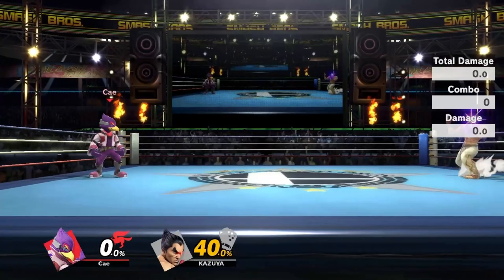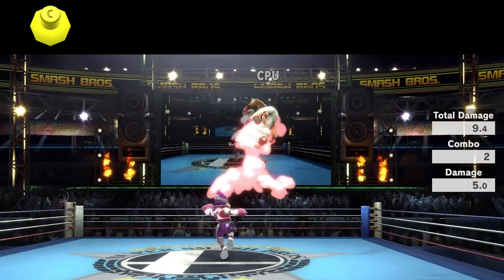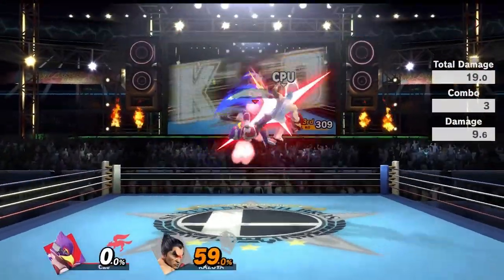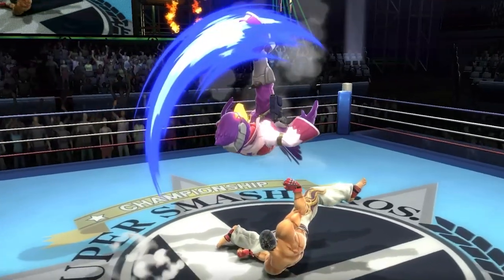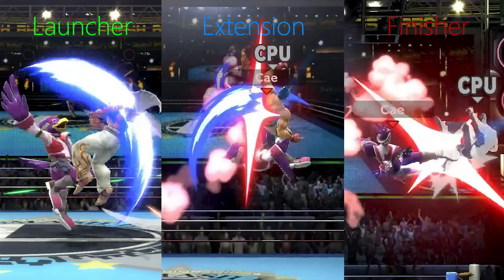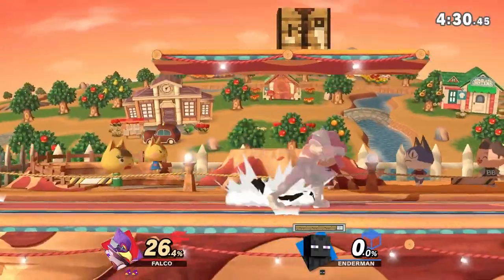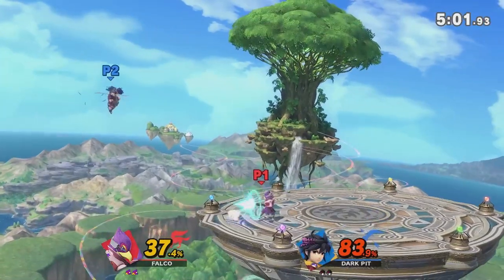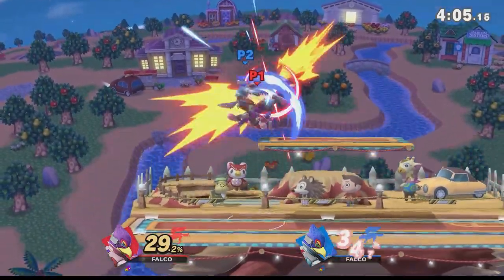Cae's Combos Episode 2 - The Mother of All Combos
Welcome to my new series, Cae's Combos! This series makes digestible information a #1 priority, and I will often avoid specifics or frame data. These will be posted every Wednesday night unless I say otherwise.

How to rig a controller with a rubber band

0:00 Intro
0:44 Practice Drill
1:15 Input Display and Explanation
1:58 Why "Mother of all Combos"?
2:27 Basic Counterplay
2:40 Examples and Discussion
3:00 Viability
3:20 Thanks for Watching!